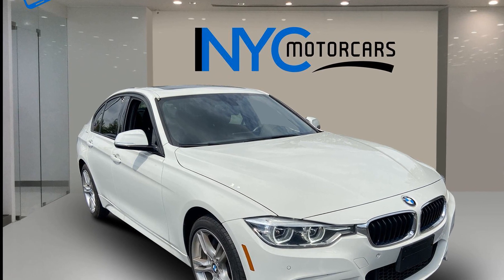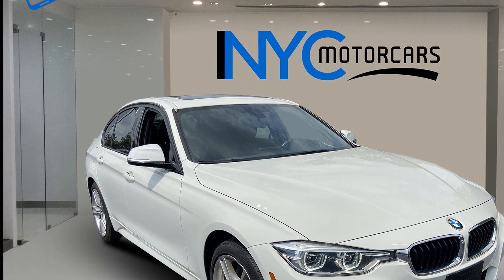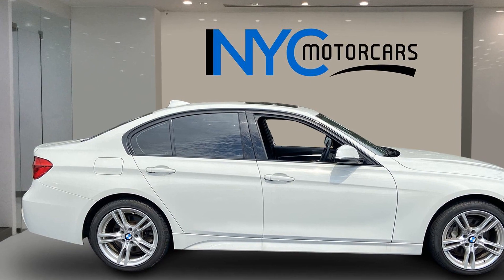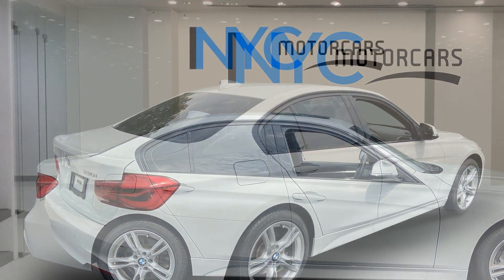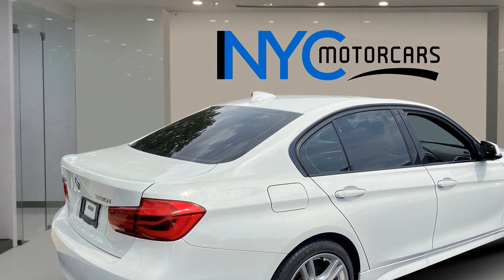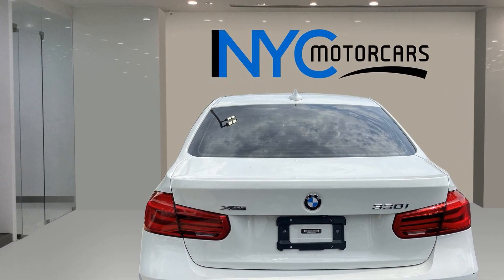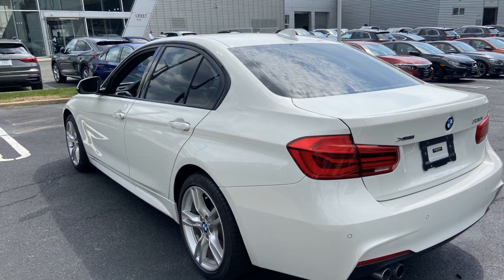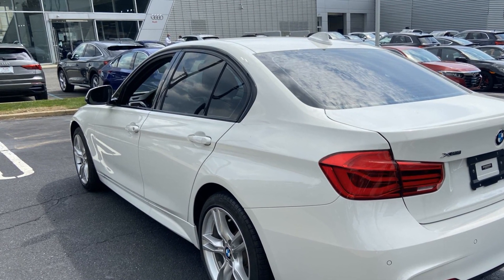Used 2018 BMW 3 Series 330i xDrive WBA8D9C57JA013372 Freeport, Merrick, Roosevelt, Oceanside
2018 BMW 3 Series 330i xDrive WBA8D9C57JA013372 Video

This 2018 BMW 3 Series 330i xDrive WBA8D9C57JA013372 is full of phenomenal features such as: